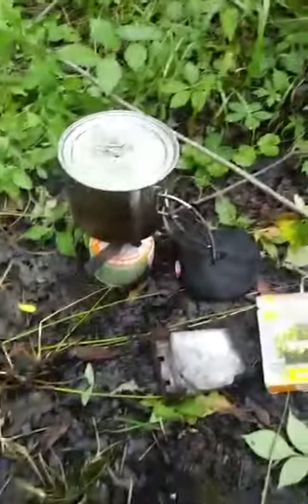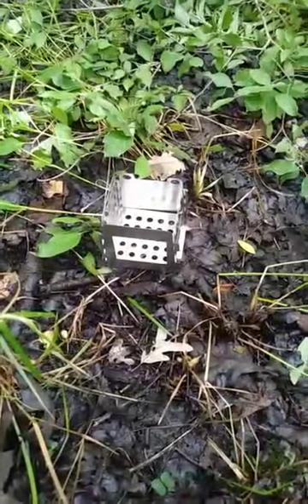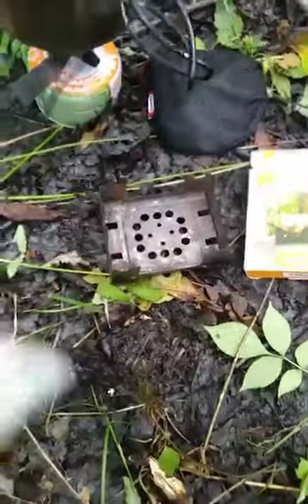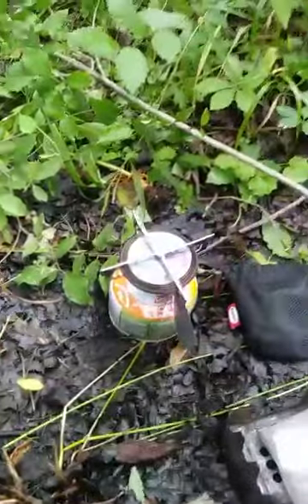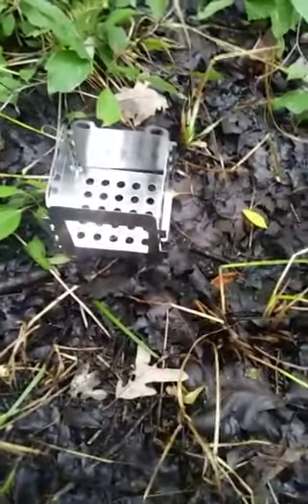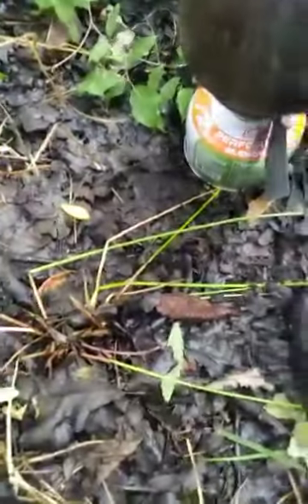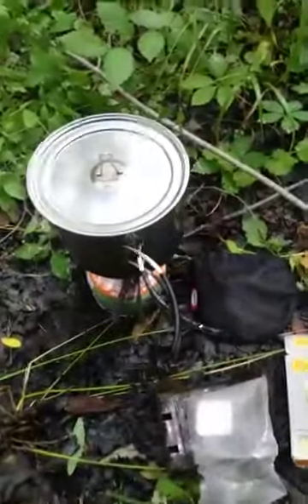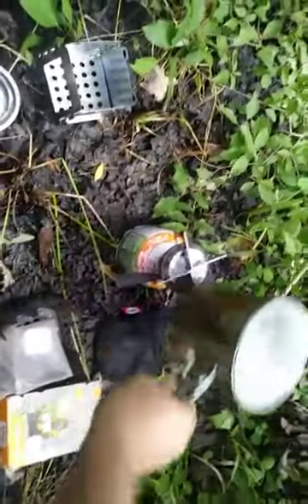Multiple Stove review.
This is a vid i did for my Bushcraft Kik group.  2 years ago before covid.